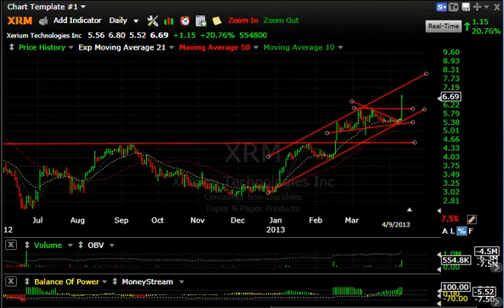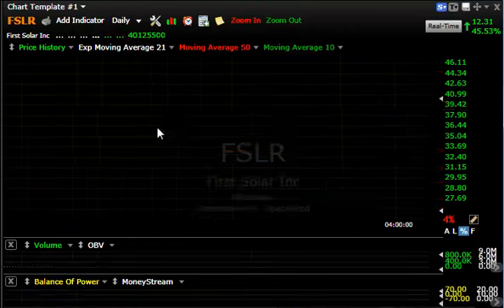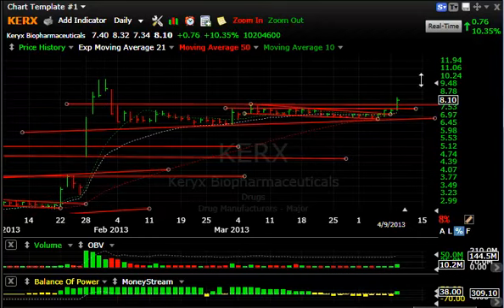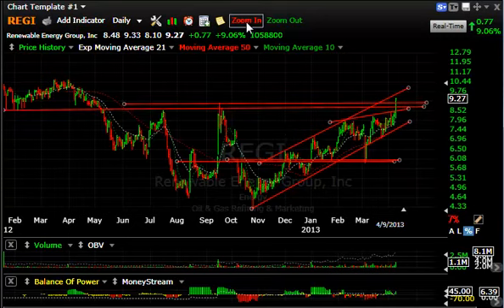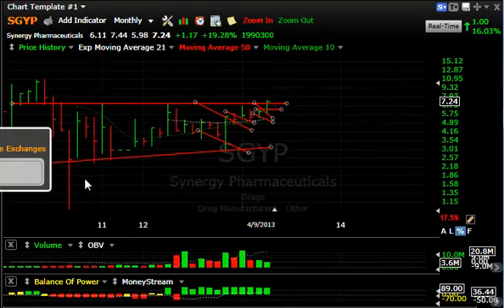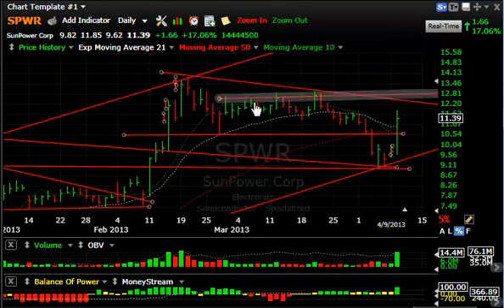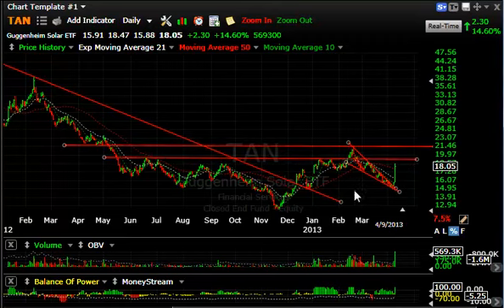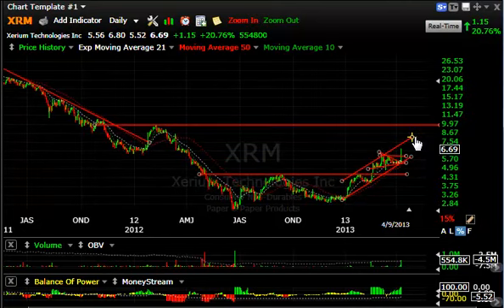FSLR, HIMX, KERX, MNKD, SRPT -- Stock Charts - Harry Boxer, TheTechTrader.com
04/09/13 - It was an interesting day on Wall Street on Tuesday as the market opened with a gap up, but dropped just as sharply, rode the waves for a while, worked its way back up, rolled over, and then gapped up just minutes before the close, closing in the plus column for the day. There were quite a few stocks that we follow that did well on Tuesday, so we'll take a look at some of those.

First Solar, Inc. (FSLR) had a monster day on Tuesday, up 12.31 to 39.35, or 45 1/2%, on 40 million shares on blowout earnings. It opened at 27.14 and got as high as 41.00. This was a key-technical breakout for FSLR. It tested the bottom of the channel and then bounced off of it. The 1-minute chart shows this stock having started off at a nice pace, it ran up a bit, consolidated into a nice little coil, it popped around 1:30, and then exploded, going from 29 to 41 in less than a half an hour. It pulled back to the 50-day, and then it bounced back up near the high, before backing off into the close. At this point, it wouldn't be surprising to see this stock reach the top of the channel, or even as high as to test lateral resistance in the next few days. For starters, let's look for something around 45, followed by 50-51. But let's see if it gets a pullback to test the prior high near 36 1/2- 37 first.

Himax Technologies, Inc. (HIMX) had a nice follow-through, but that was not the best close on Tuesday. Some of our traders reached their goals when this stock exploded up to 6.63 after buying it this stock in the 4 range. That was a nice 50-60% move in just the last couple weeks. The top of the channel, which is the target, can still be reached at 7 1/2, but it did back off after breaking through lateral support around 6 1/4, the current target. That was reached on 13.3 million shares, the second biggest volume since it broke out in March. Look for something up in the 7 1/2 area, maybe a little bit of a consolidation pullback for a few days, and then a run.

Keryx Biopharmaceuticals Inc. (KERX), perhaps, had a significant day. Looking back, it had a big spike in January, a pullback, and then a tight-little coil that was followed by a breakout. It had a little bit of a follow-through on Monday, and then the highs at resistance were broken on Tuesday with a big bang. This stock popped to key resistance going all the way back to February. Look for a test at the 9.90 zone short-term, which is the swing trade target, and beyond that, 11, maybe even 12.

MannKind Corp. (MNKD) is looking a lot like HIMX. It exploded in early March, with a big run from 2 1/2 up to 3 3/4, it wedged, broke out again, formed a mini-wedge, and on Tuesday, it popped 29 cents, or 7.7%, on 5.6 million shares. At this point, it appears that a breakout could run this stock up into the 4.50-.65 zone short-term.

Sarepta Therapeutics, Inc. (SRPT) had a nice move on Tuesday as it popped from 35.72 to 42.20, about 6 1/2 points, but backed off and closed up 4.00, or 11%, on 5.9 million shares. That was the biggest volume since October when it exploded. Look for more upside, although the spike high was 45 that day back in October, and Tuesday's high was 42.20. It may get a follow-through on Wednesday, if there's any kind of volume. So look for something up around 45.

Other stocks on Harry's Charts of the Day are BIOLASE, Inc. (BIOL), Park City Group Inc. (PCYG), Renewable Energy Group, Inc. (REGI), Synergy Pharmaceuticals, Inc. (SGYP), Synta Pharmaceuticals Corp. (SNTA), SunPower Corporation (SPWR), Guggenheim Solar (TAN), TearLab Corporation (TEAR), and Xerium Technologies Inc. (XRM).

Harry's Charts of the Day, published each evening Monday through Thursday, features Harry Boxer's video technical analysis on a stock in play. To learn which stocks Harry is trading or discussing intraday, sign up for a Free 15-Day Trial to his Technical Trading Diary -- which includes both day trades and swing/intermediate-term stock picks.